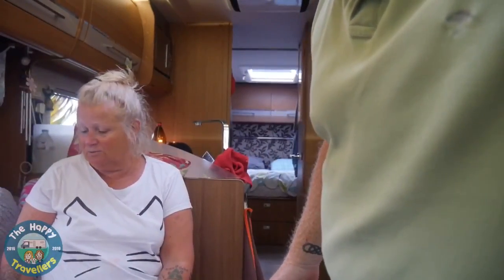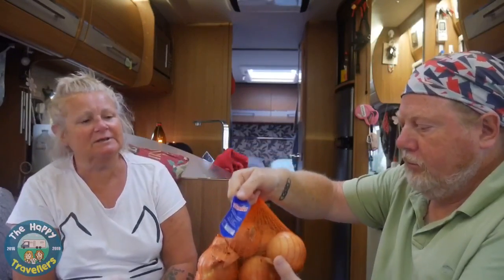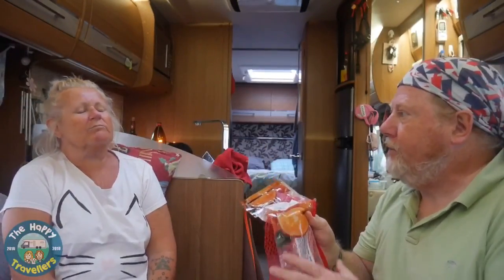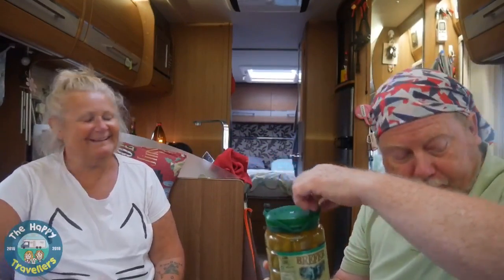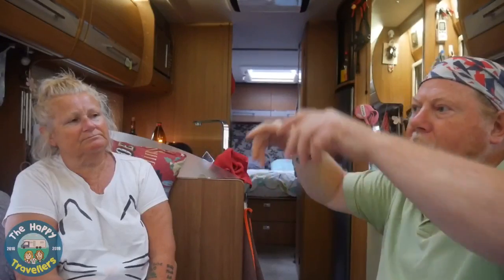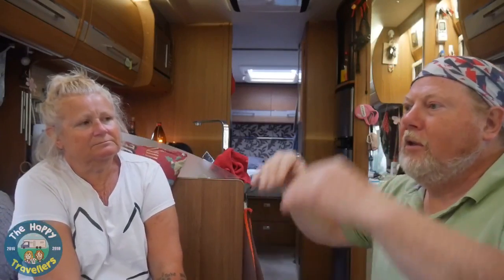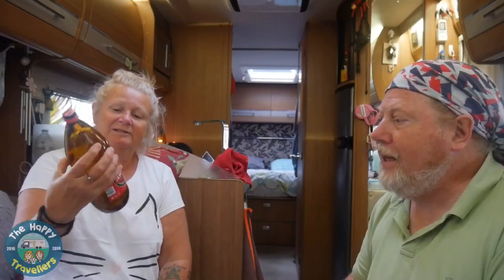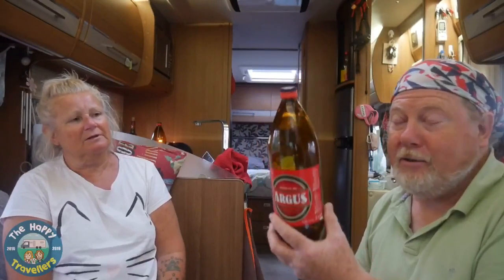Spanish Costa Living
Living in a Motorhome Fulltime, Steve, Wendy, and Pippin enjoy travelling around the UK and soon to be Europe when time allows. We took a year off and travelled around the UK seeing places that we had no idea existed until we stumbled upon them. Our first adventures took shape in a 10 year old Caravan; a Coachman Pastiche 540/4 which we towed behind a trusty Audi Allroad 3.0TDI Quattro. A beautiful combination of tow car and living space.

We purchased the car in January 2016 and the Caravan in March 2016 and set off on a journey to Essex in memory of Wendy’s mum who’d passed away in January 2016.

In July 2017 we decided that we’d buy a new motorhome and so we now travel around in a Hymer T678CL Golden Limited Motorhome.

We work at a caravan part in the North West of England part time and so get at least 4 days a week when we can be free to travel.

5mtr Gas Hose for BBQ
Milenco Mirror Covers

Vlogging Set up:
Lumix G7 Camera (14-42mm kit lens inc)
Lumix 14-42mm Lens
Lumix 25mm f1.4